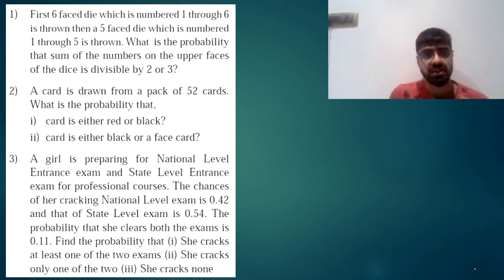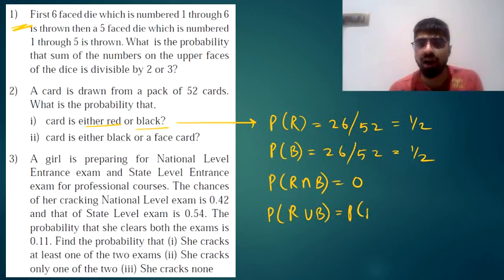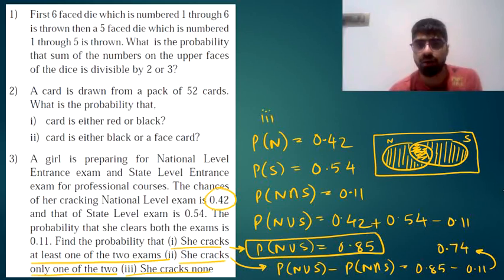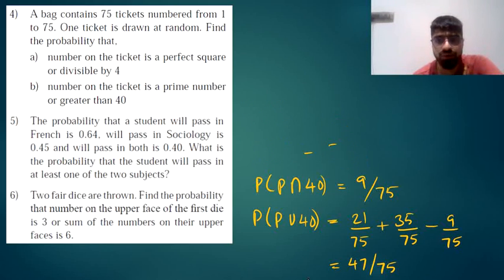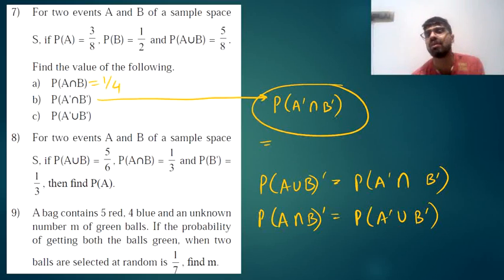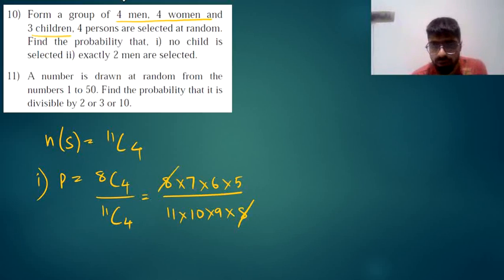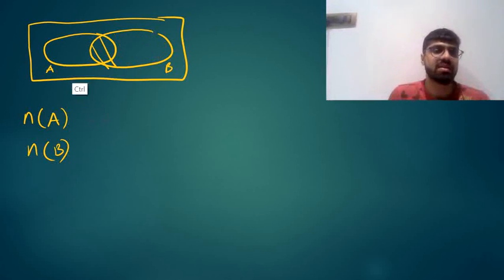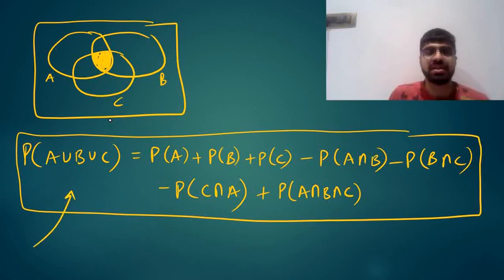Probability | 11th std | JEE Mains | Advanced | IIT | NEET | MHT CET | BITSAT | Ex 9.2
Probability (Conditional probability) / bayes theorem in next video - for students targeting 11th and 12th standard college exams, jee mains, advanced, mht cet, bitstat, neet, board exams